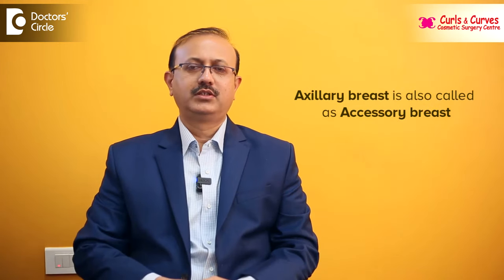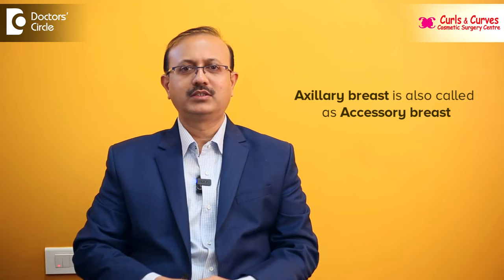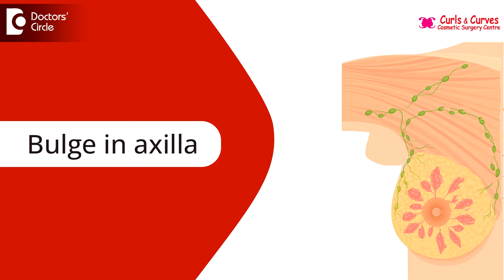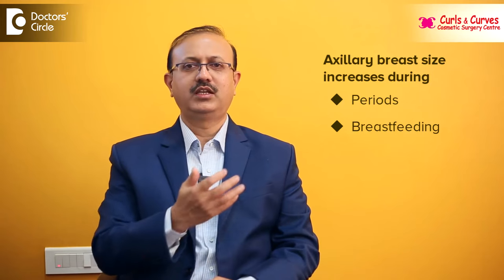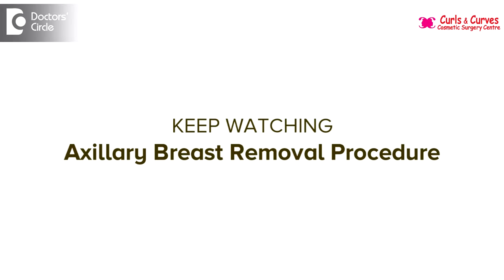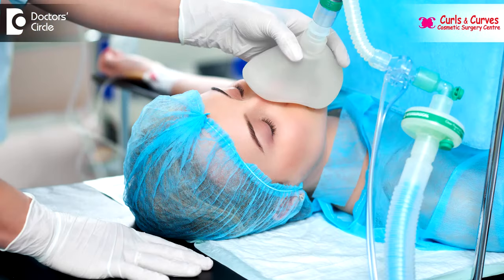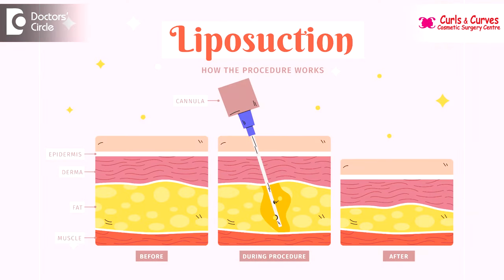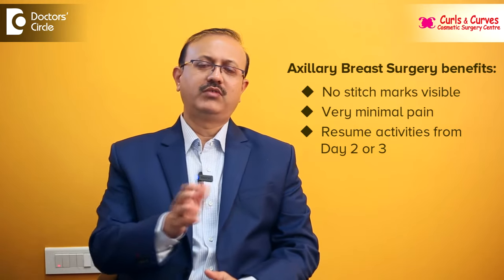Extra Breast Tissue in Armpit? | Axillary Breast Removal Procedure - Dr. Girish A C |Doctors' Circle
Dr. Girish A C,  MBBS, MS, MCh (Plastic Surgery)
Registration No: 48907 Karnataka Medical Council, 1998 | Consultant Plastic & Cosmetic Surgeon
Curls and Curves Cosmetic Surgery Center,
No.760, 5th main, 8th cross, MC Layout, Vijayanagar, Bengaluru - 560040, India
Near Balagangadharanatha Swamiji Stadium, New Public School
Axillary breast is also called as accessory breast. So this is nothing but an extension of the normal breast in the axilla. So this can be present in one side or both sides . So this is seen in around 20 percent of the women population. So this will cause some bulge in the axilla and also some cyclical changes can happen during the periods. That size can increase. It can become painful and during the feeding also. The size can increase and become painful also. To overcome the situation the one and only option is the surgery. The surgeries are daycare surgery done under general anesthesia . Morning admission, evening discharge. First we do a liposuction with the micro cannulas around a two to three mm. So after that whatever left behind the glandular part is excised through a small incision in the axilla. So this incision is in the hidden area not so seen. So in the later part they can wear the even sleeveless clothes. So they can be very comfortable the stitches are put only inside there are no stitch marks visible. So the pain will be very minimal. So they can resume the activities from day 2  or day 3. So then we put waterproof plaster for that to begin with. So they can have normal bath from next day. So overall the axillary breast can be treated with the surgery.